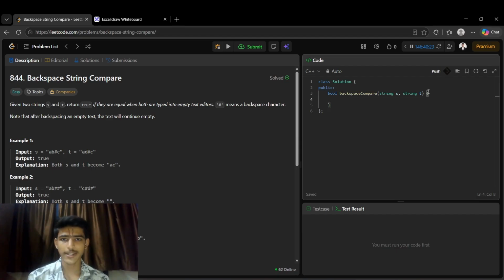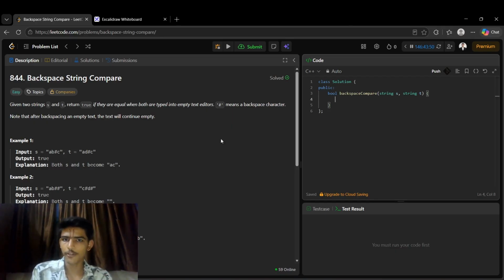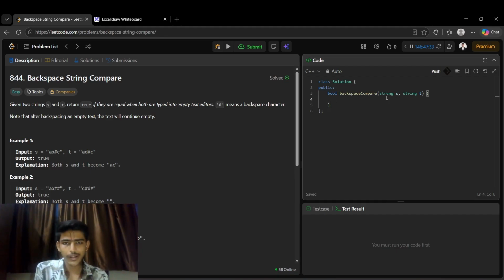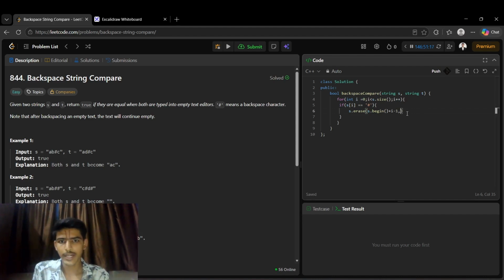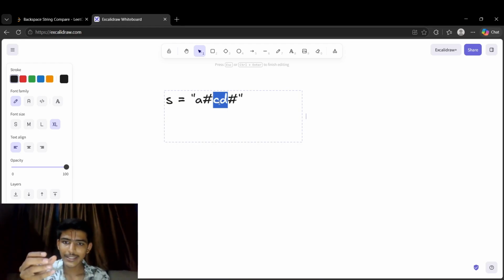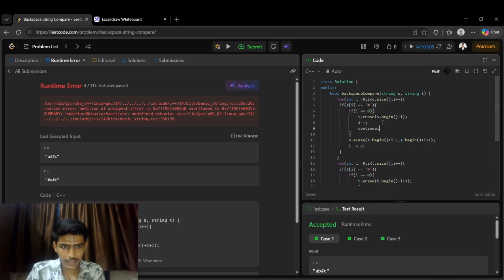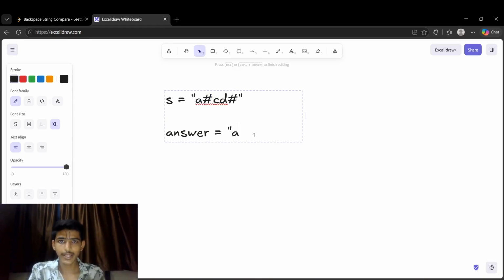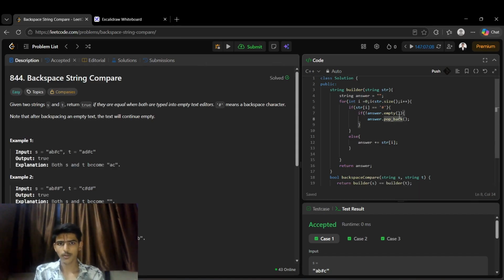Backspace String Compare Becomes EASY After This Trick | LeetCode 844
In this video, we solve the "Backspace String Compare" problem step by step and understand the clever observation that avoids building entire new strings unnecessarily.

the natural idea is:

• simulate typing
• apply backspaces
• build final strings
• compare both results

And yes —
that works.

But there’s a much cleaner way.

Instead of rebuilding strings,
we can traverse from the BACK and skip deleted characters dynamically.

That leads to a very elegant optimized solution.

We’ll cover:
• Problem understanding
• Brute force simulation
• Stack/string-building approach
• Reverse traversal optimization
• Skip counter logic

Key Insight:

Whenever we encounter '#',
it deletes one previous character.

So while traversing backwards:
- '#' increases skip count
- normal characters get skipped if skip (greater than) 0
- otherwise they become valid characters

This allows us to compare strings directly
WITHOUT rebuilding them.

Problem Summary:

You are given two strings:
s and t

'#' represents a backspace character.

Return true if both strings become equal after processing all backspaces.

Time Complexity:
O(n + m)

Space Complexity:
O(1)   [optimized approach]

Topics Covered:

Strings
Two Pointers
Reverse Traversal
Simulation
Optimization
DSA
Problem Solving
LeetCode

Timestamps:
00:00 Introduction
00:30 Problem Explanation
05:13 Bruteforce Approach
19:50 Optimised Approach
26:26 Outro